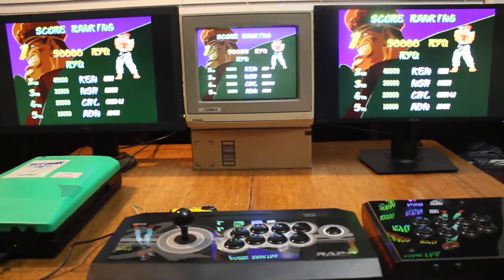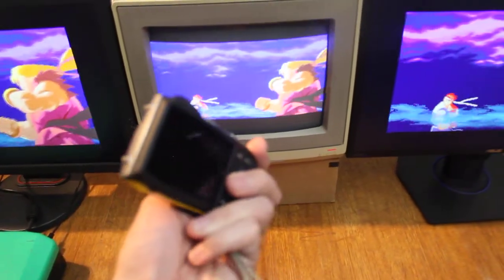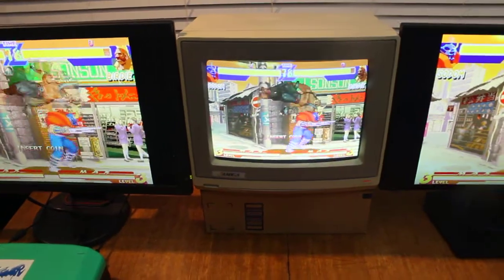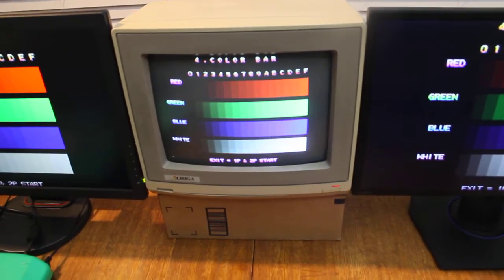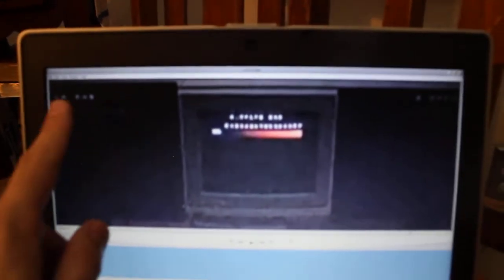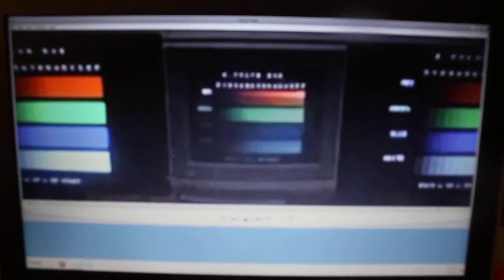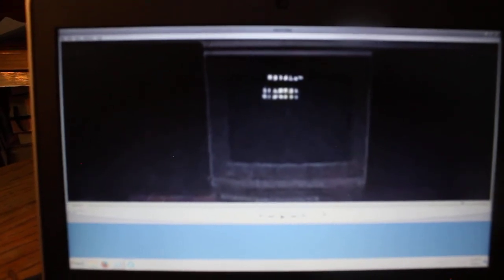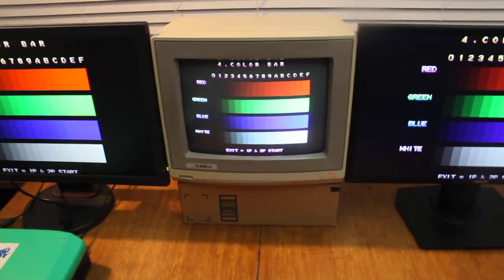Marqs' CPS2 Digital AV Interface: Lag Testing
Comparing traditional analog CRT setup against modern digital equivalent.

Analog Device Chain:
CPS2 - [attenuation -] Amiga 1080

Digital Device Chain:
CPS2 - Marqs' DigiAV board - BenQ RL2460 - ASUS VG245H

"High Speed" Camera:
Fuji Finepix XP60